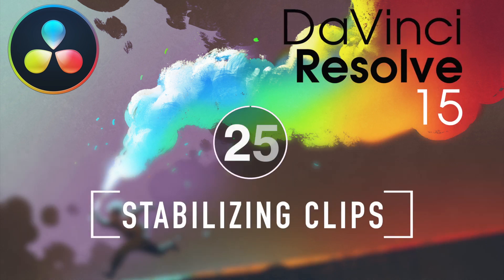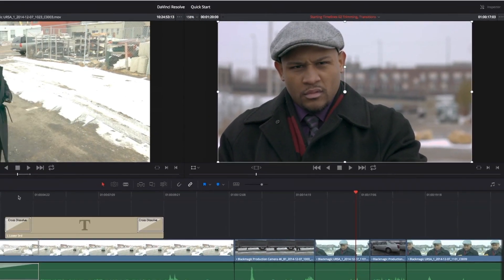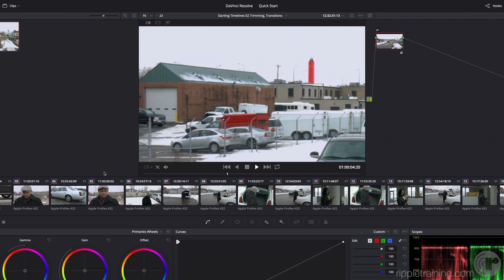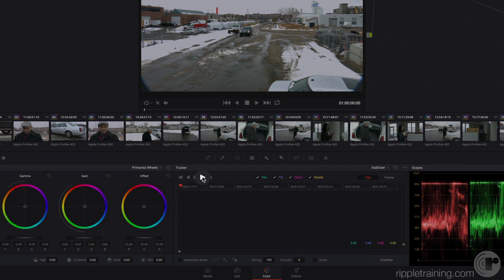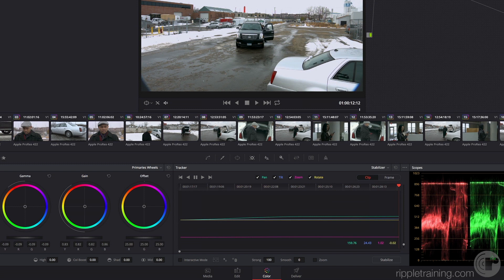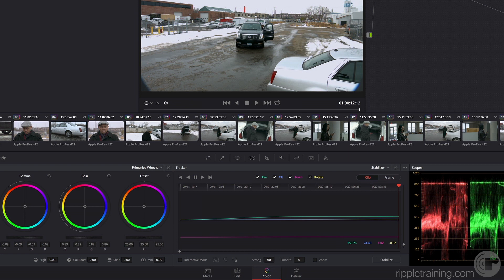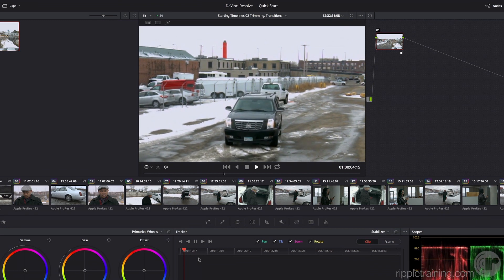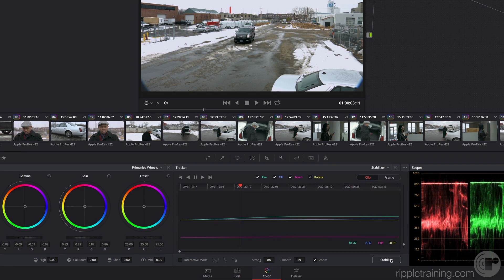Resolve In A Rush Ep25: Stabilizing Clips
In this episode, Alexis shows you how to use the Resolve's Stabilizer.